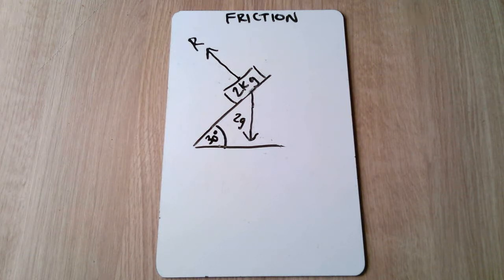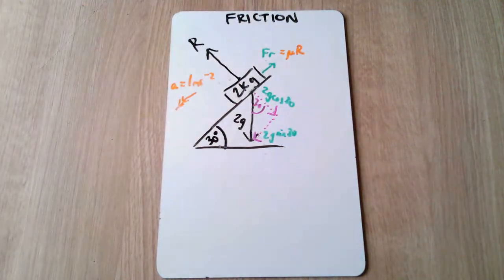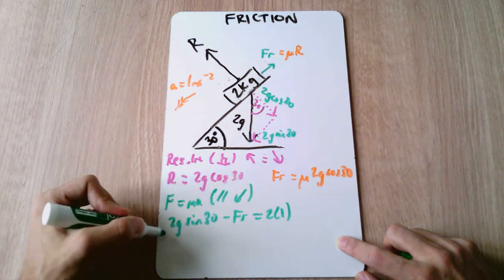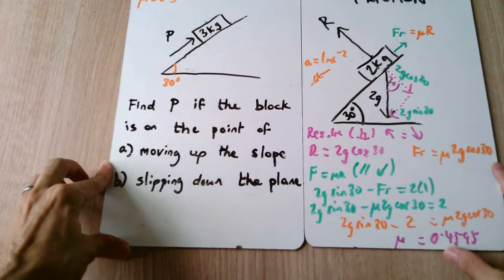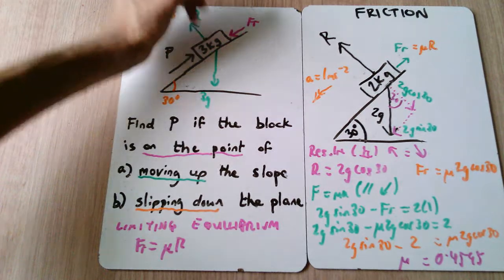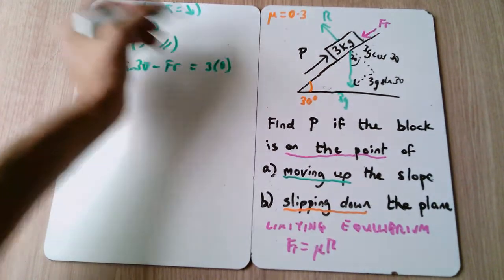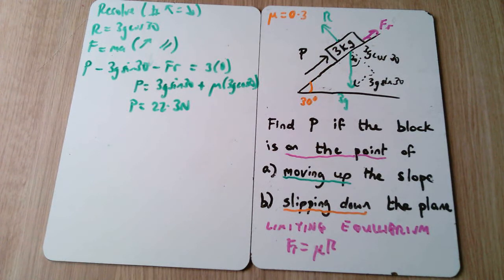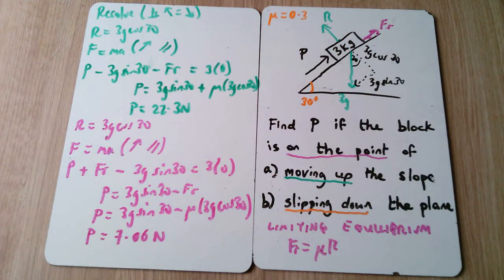A level Mechanics - Friction and inclined Planes (Edexcel Applied book 2: 5.3 Example 10)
This video provides an explanation for Edexcel Applied book 2: 5.3 Example 10

It also provides an example for an object on a rough inclined plane that is on the verge of:
a) moving up the slope
b) slipping down the slope

For each question, resolve forces parallel and perpendicular to the plane
Find the value of R
Apply F = ma